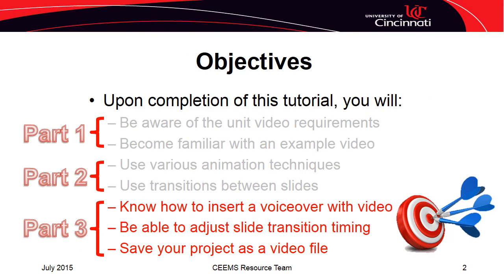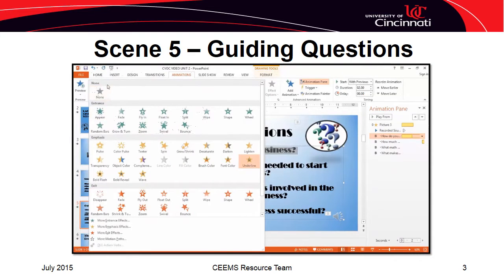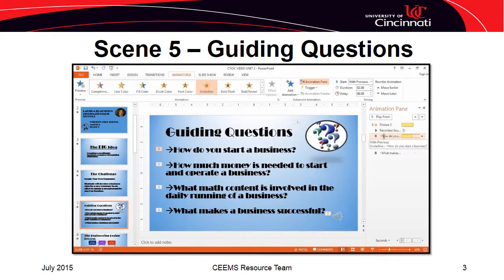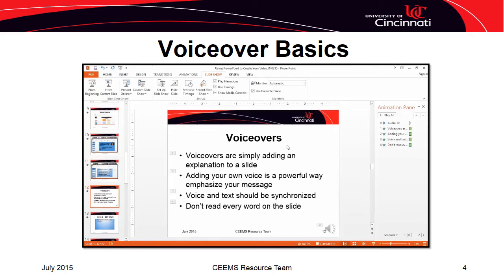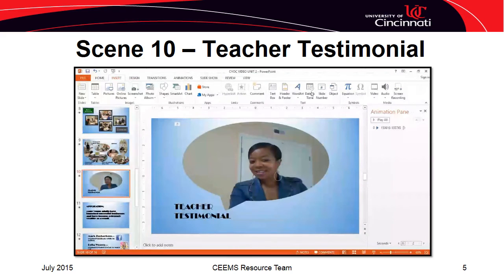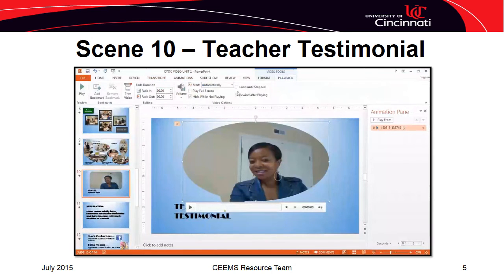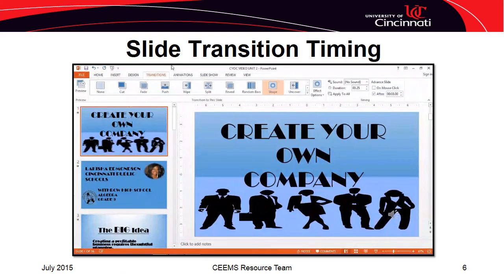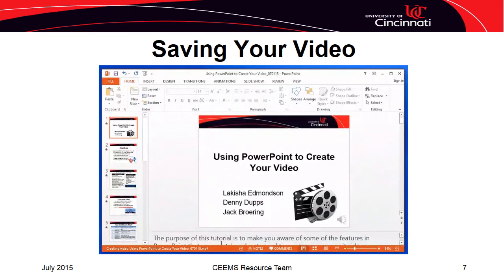Using PowerPoint to Create Your Video P3 070615 Wide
This video is Part 3 of a video tutorial series for the University of Cincinnati's CEEMS Summer SIT program.